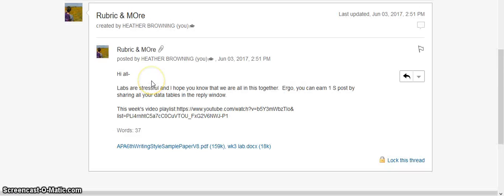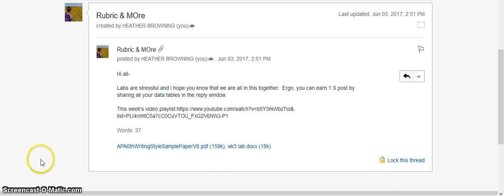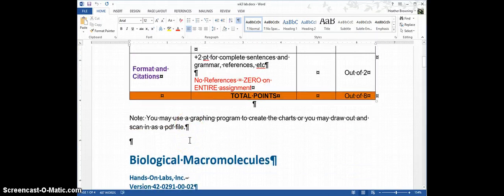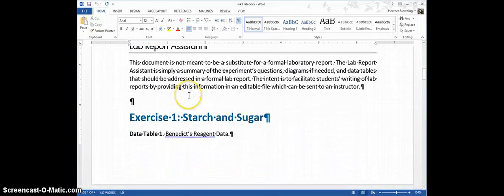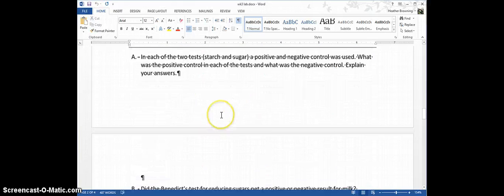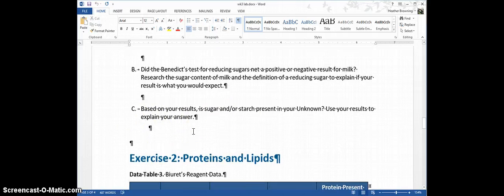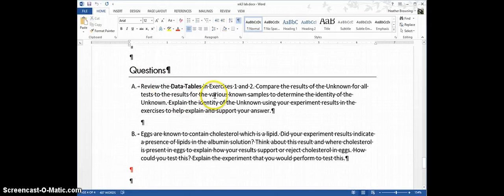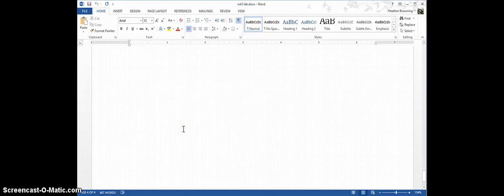BIO350 wk3 lab